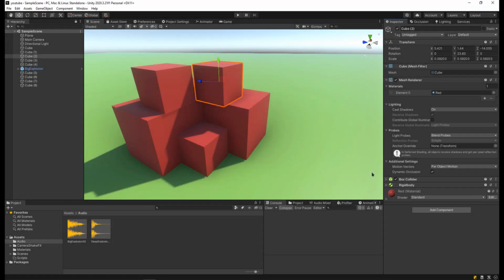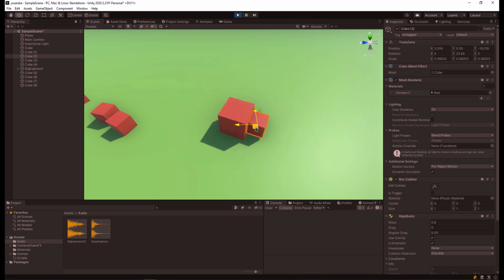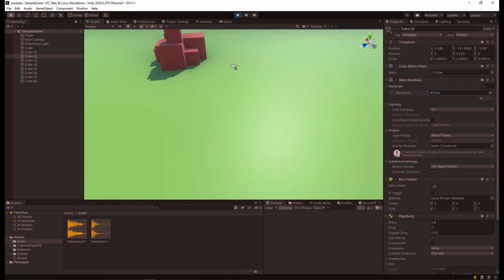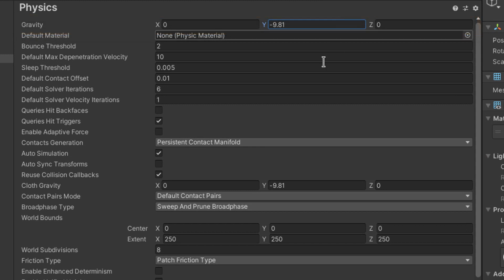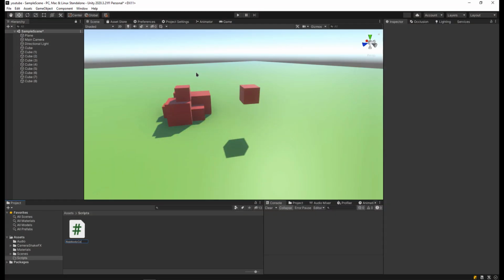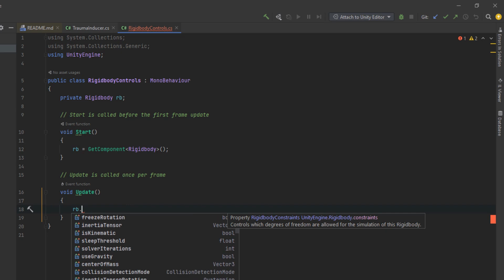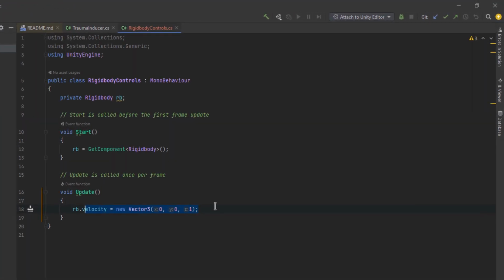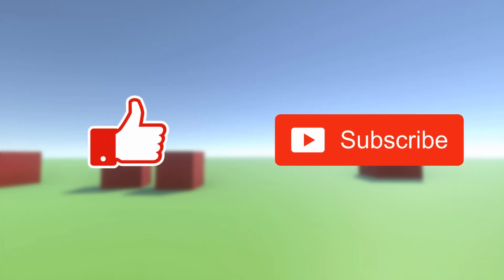How To Unity: Rigidbodies In Less Than 5 Minutes